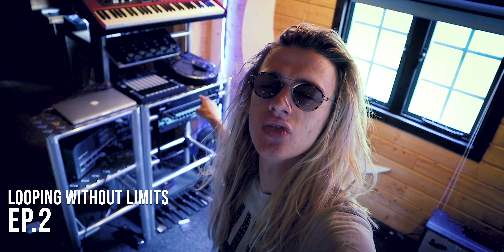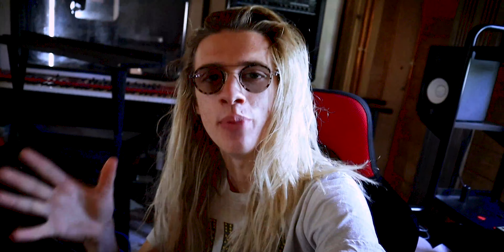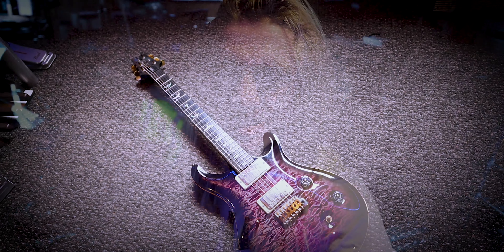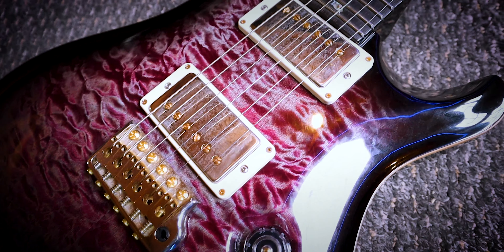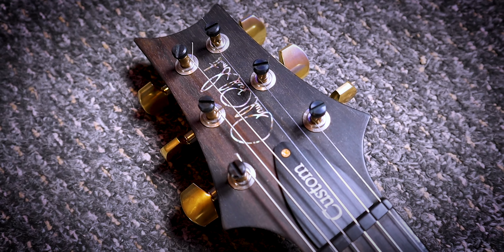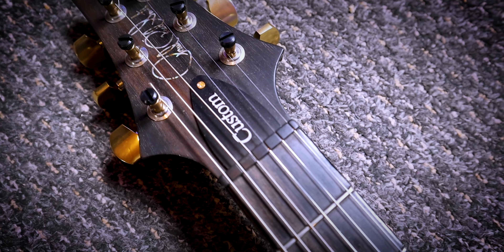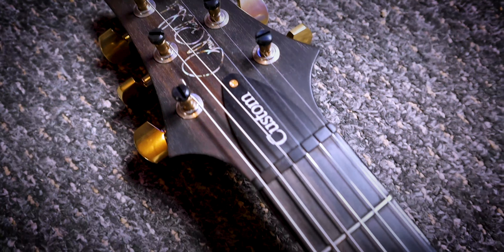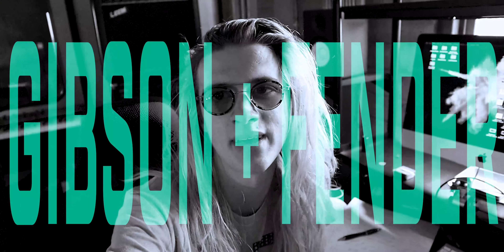PRS Guitars are OVERRATED!? Why I stopped using my PRS! | Product Review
I share with you why I no longer use my PRS Custom 24, 10 Top, Wood Library Guitar from Paul Reed Smith. I explain the reasons for converting back to Gibson after over 12 months of extensively playing and gigging the PRS.

My PRS Spec:
Violet Quilted Maple Top
58/15 LT Pick Ups
Coil Tapped
Tremolo System
Locking Turner Heads
24 Frets (Custom 24)